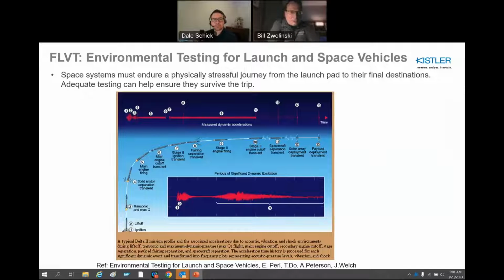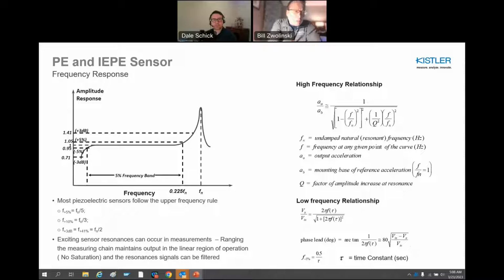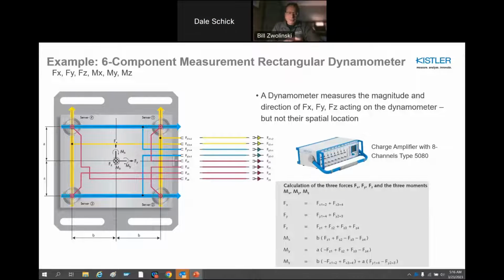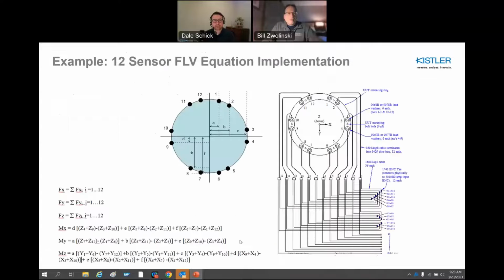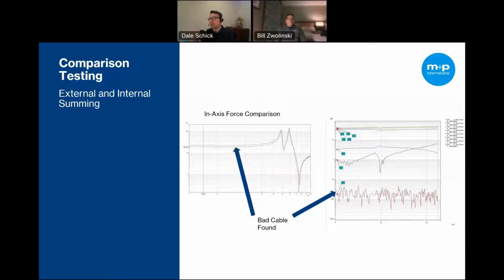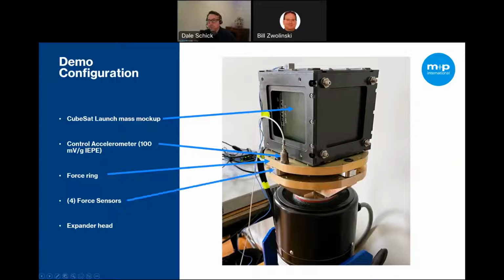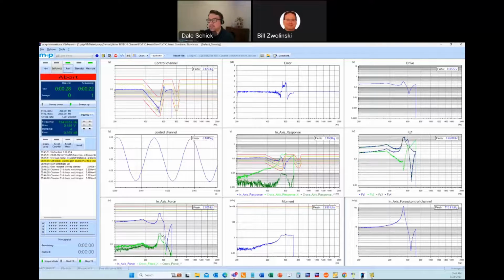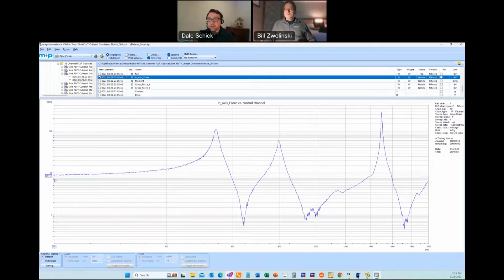Practical considerations for Force Limited Vibration Testing – Session 1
Space payloads are tested on the ground to ensure they are mission ready after launch. Conventional vibration testing using response accelerometers and hard mounting to a shaker can overtest the payload resulting in damage or destruction of expensive technological or scientific equipment.

That is why nowadays FLVT (Force Limited Vibration Testing) is often performed on Space payloads. By automatically notching the acceleration at a test item's resonances, by measuring and limiting the reaction force between the test item and the shaker table, overtesting risks and costly damages can be eliminated with FLVT.